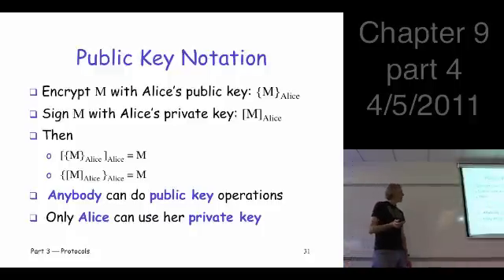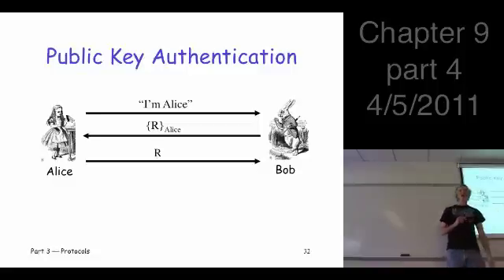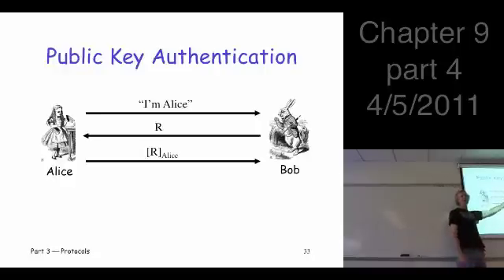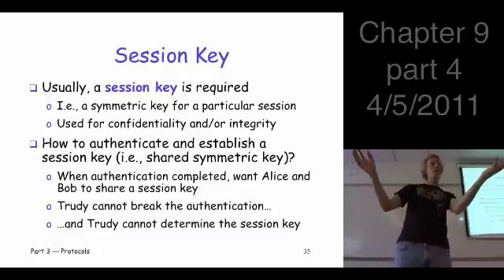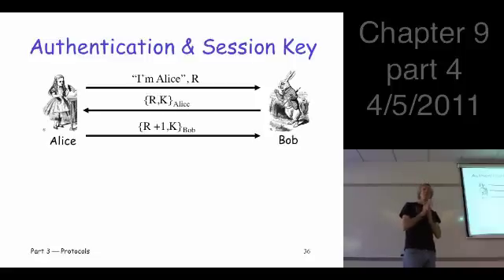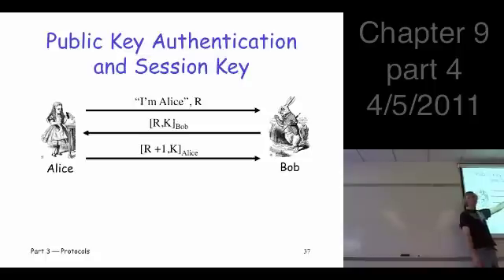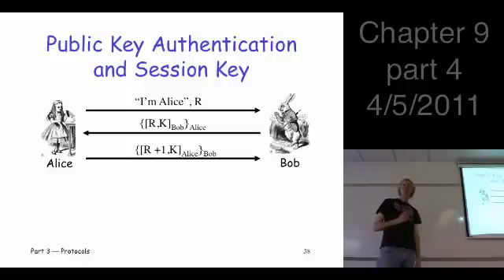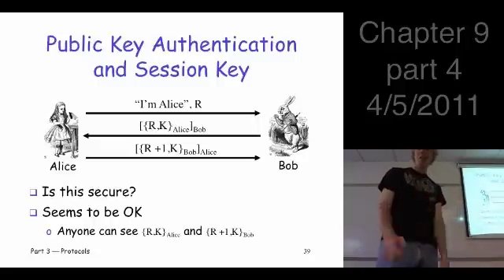Chapter 9, part 4, Information Security: Principles and Practice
Chapter 9: Simple Authentication Protocols
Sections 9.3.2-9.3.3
public key authentication, session key